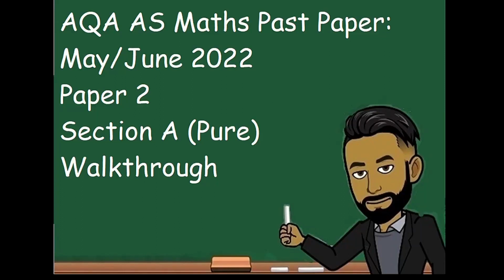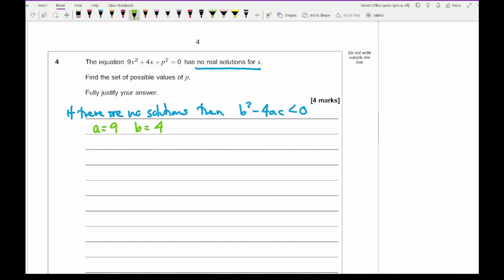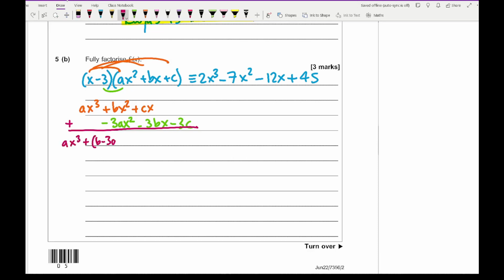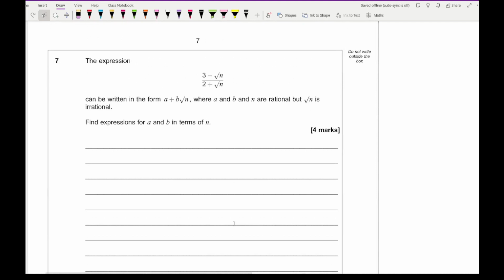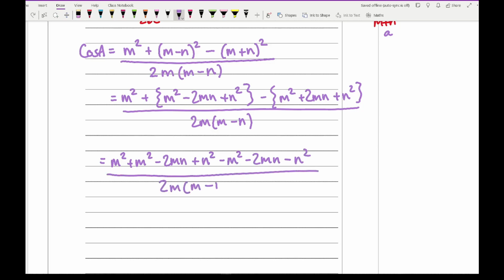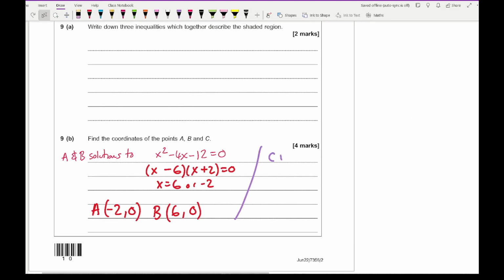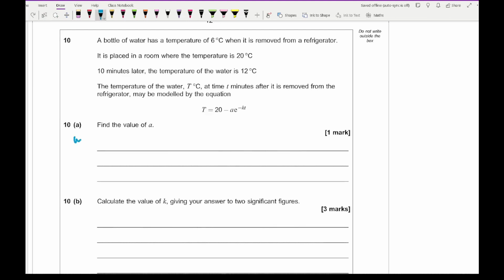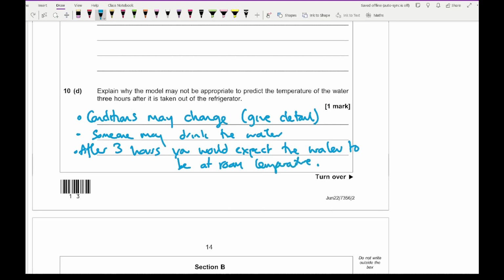AS Maths May/June 2022 Paper 2 Section A (Pure) Walkthrough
Question Breakdown

1) Differentiation
2) Trig Graphs/Graph Transformation
3) Differentiation
4) Discriminants
5) Factor Theorem/Polynomials
6) Natural Logairthms
7) Surds
8) Trigonometry/Coordinate Geometry/Circle Theorems
9) Ineqaulities/Integration
10) Logorithms/Modelling

11) Skew/Boxplots
12) Sampling
13) LDS/Central Tendency
14) Probability
15) Probability Distributions/Functions
16) Binomial Probability/Hypothesis Testing